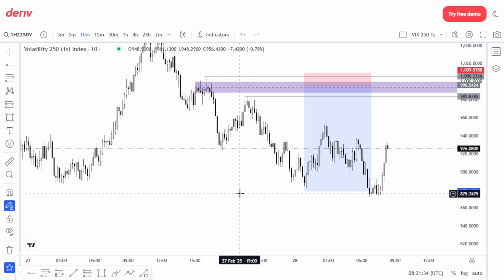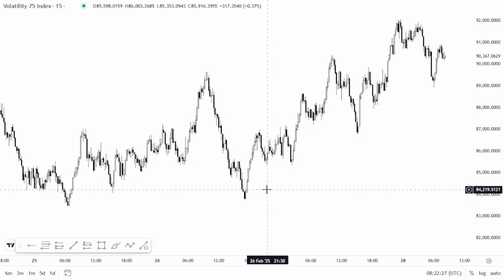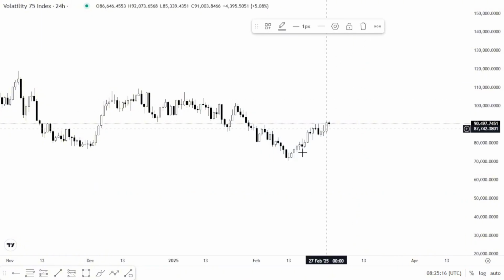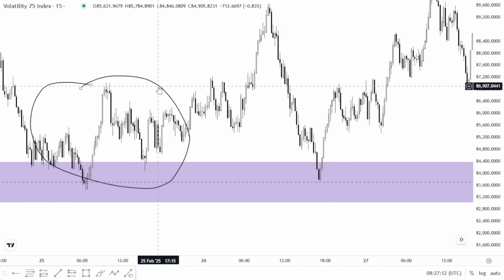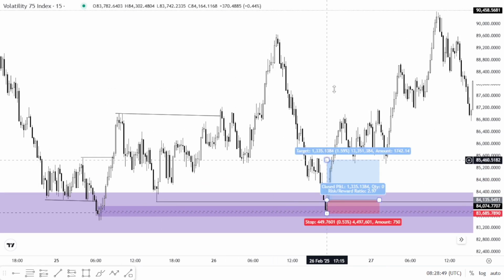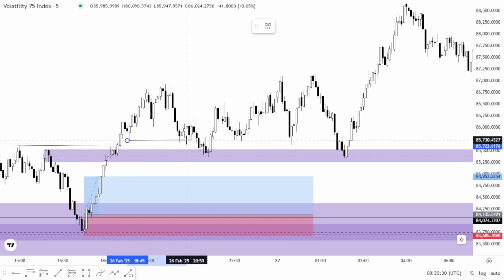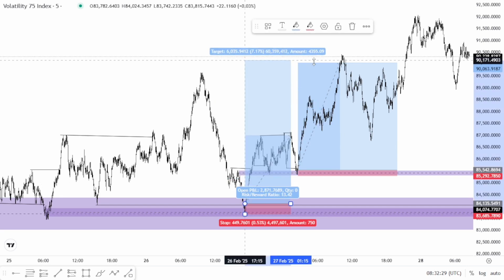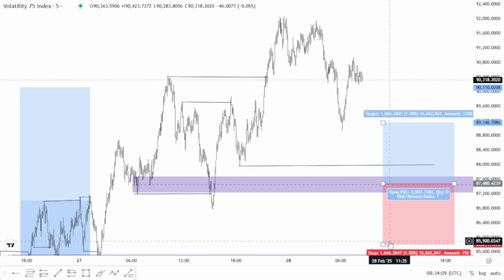VIX 75 Sniper Entry Secrets Exposed - (87% accurate)